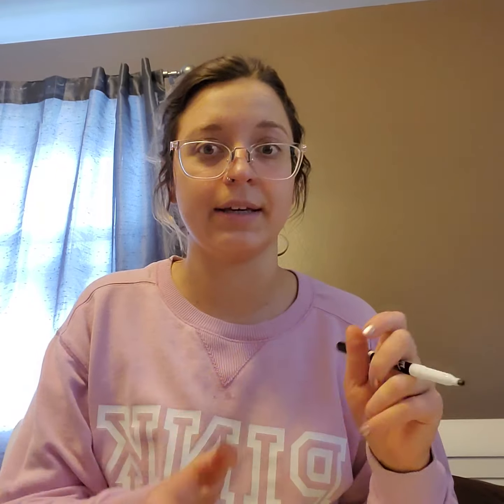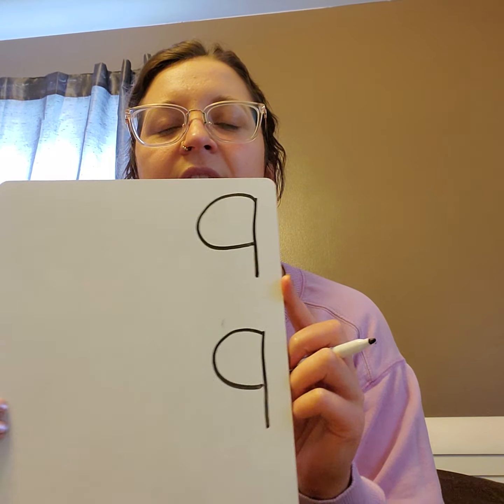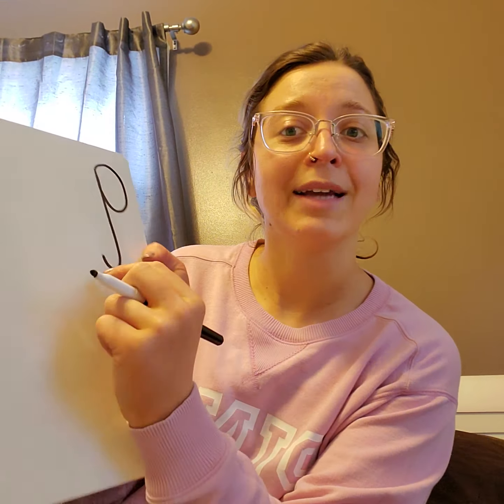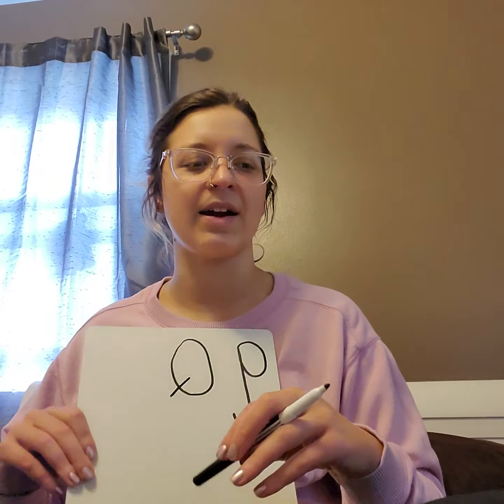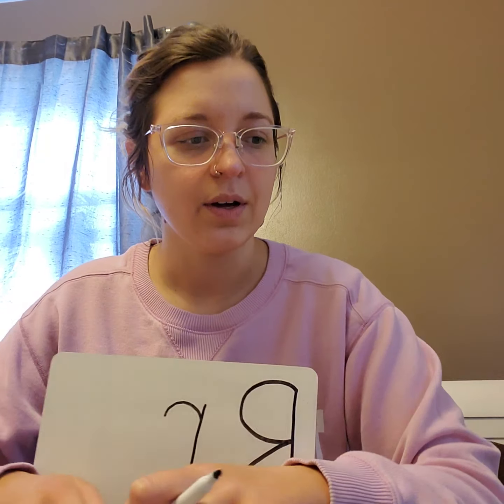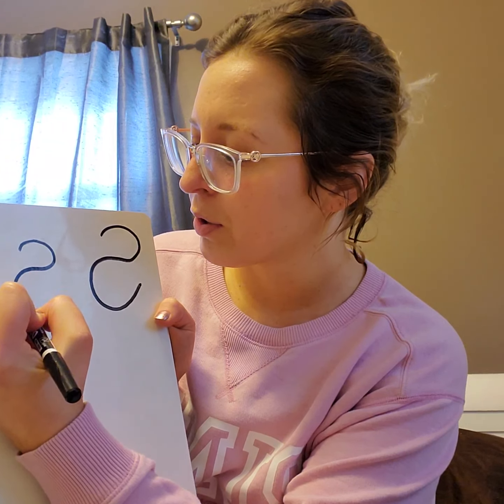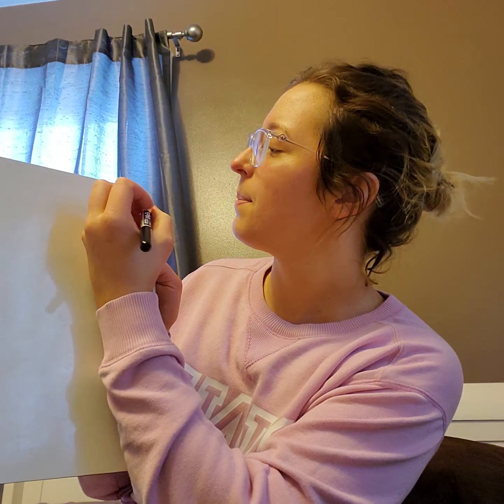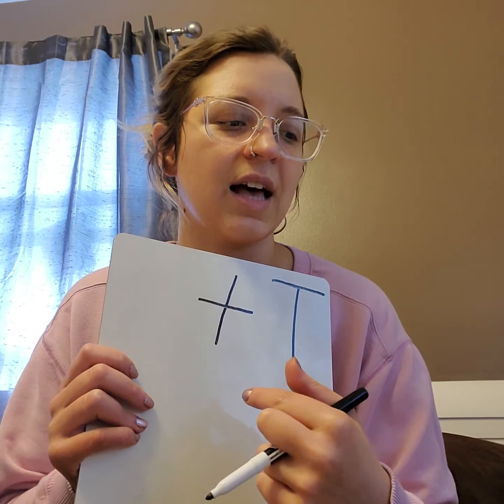Miss. Holly Letters Oo-Uu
Small group